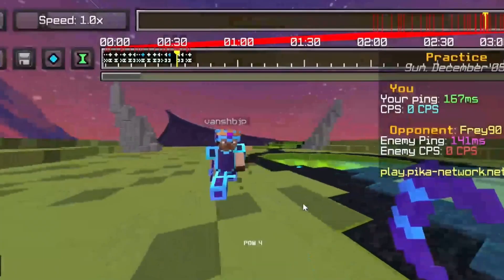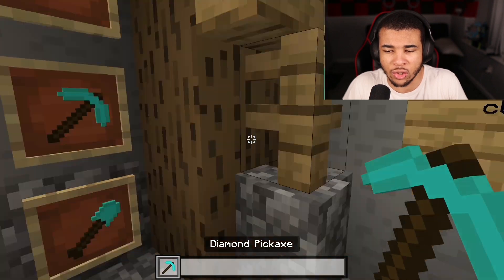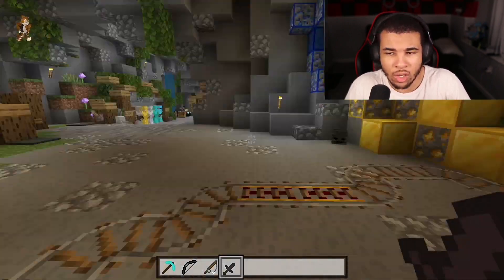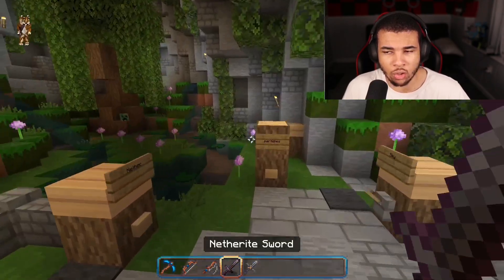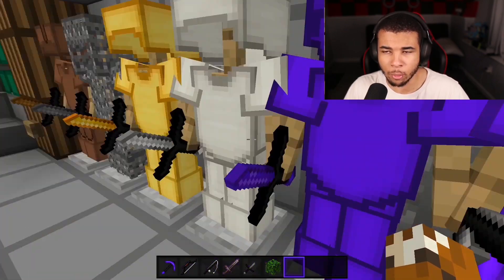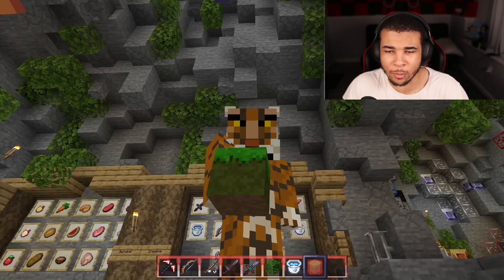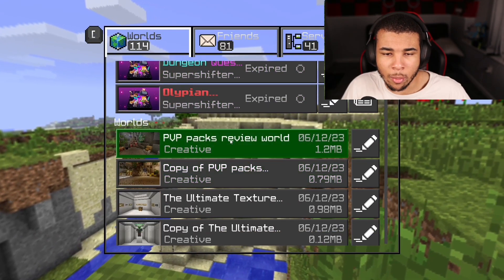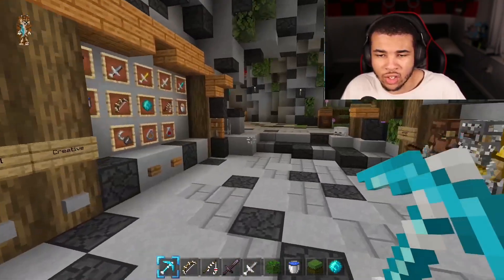*NEW* Top 5 MCPE PVP TEXTURE PACKS! (1.20) 2023 (Minecraft Bedrock)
Hey, guys, and today we will be going over the top 5 1.20 pvp texture packs for mcpe. these texture packs have good fps boost and dos many features. Watch the video to the very end to see the best texture packs

==( Links )==